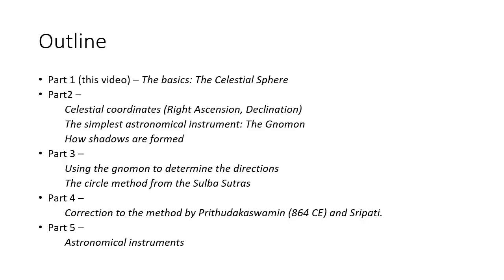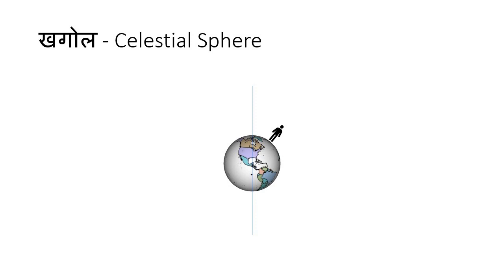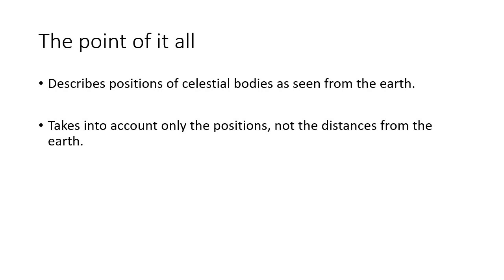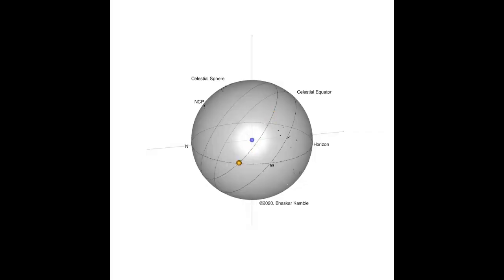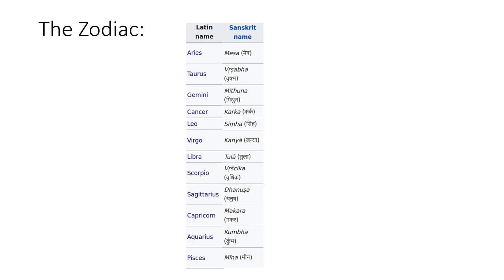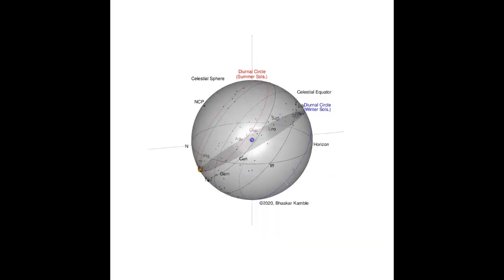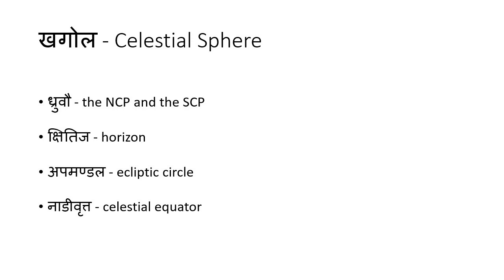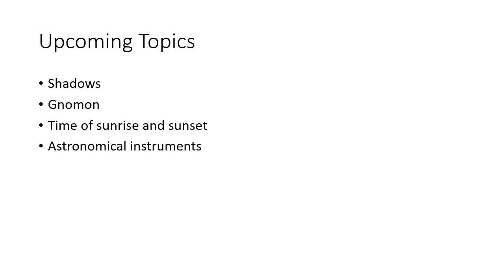Gems from Hindu Mathematics - Astronomy - Part I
This part deals with the celestial sphere and the motion of the stars and the sun on it.
My book (The Imperishable Seed: How Hindu Mathematics Changed the World and Why This History Was Erased) is now published and is available